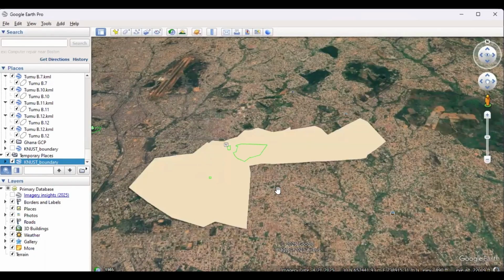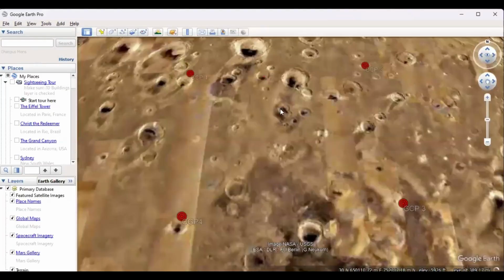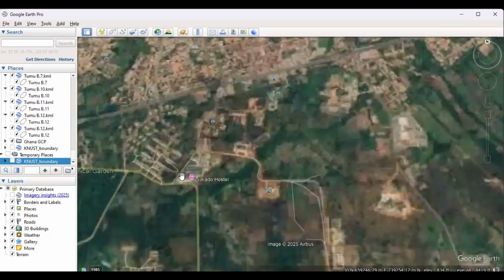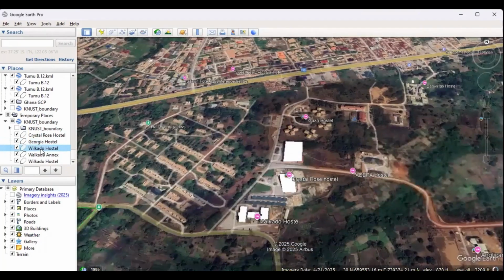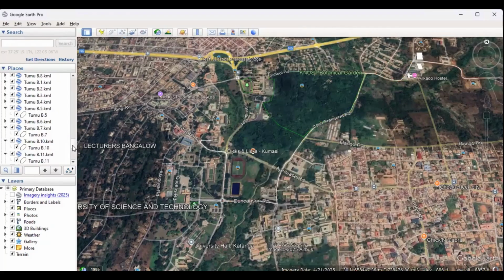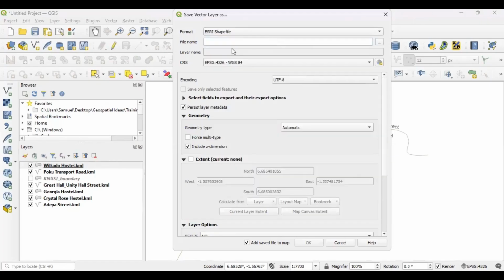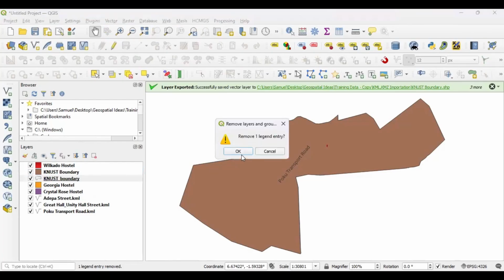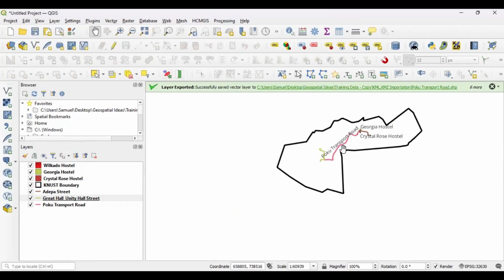How to Convert KML/KMZ Files from Google Earth to Layers/Shapefiles (SHP) in QGIS || Day 8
This part of the tutorial teaches learners how to digitize polygon and line features (buildings and roads) on the campus of Kwame Nkrumah University of Science and Technology (KNUST) in Google Earth Pro. The digitized features are then imported into QGIS to further demonstrate how to save KML/KMZ files from satellite imagery, import them into QGIS, and convert them into shapefiles (SHP).